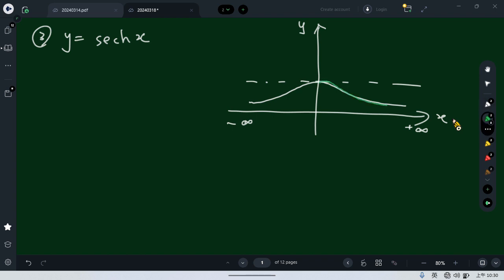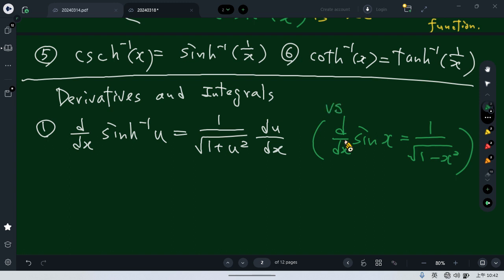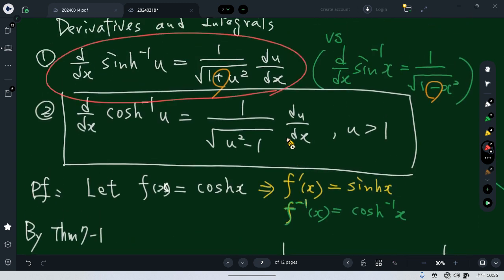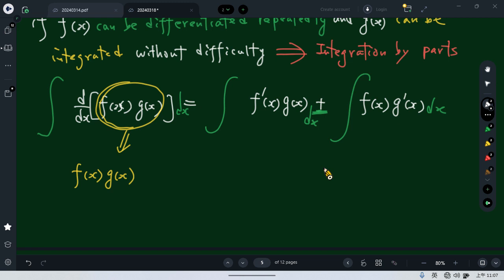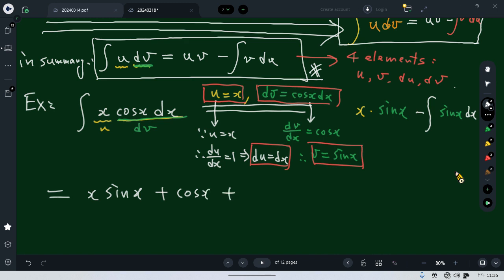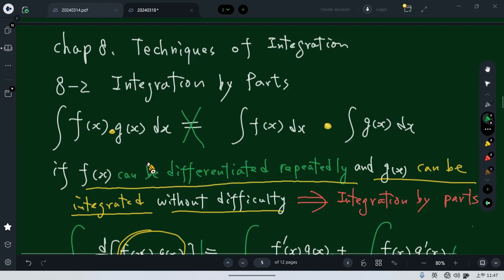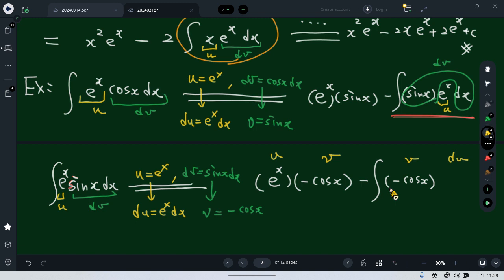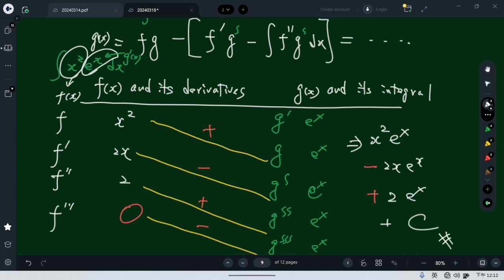EMI: 7-7 Hyperbolic Function & 8-2 Integration by Parts